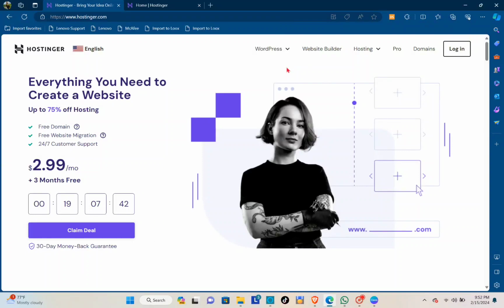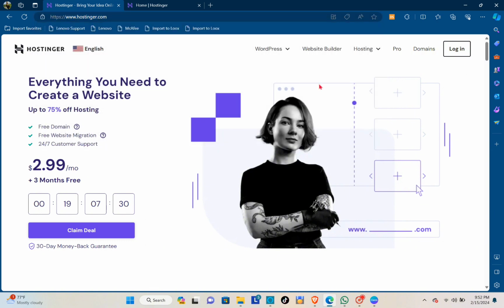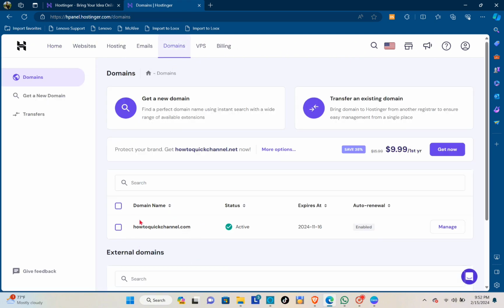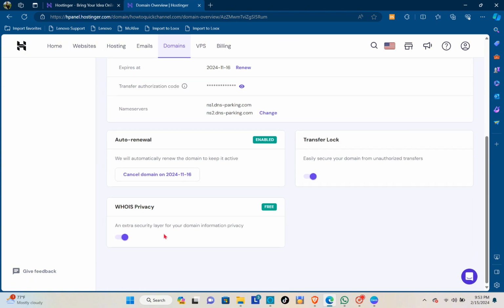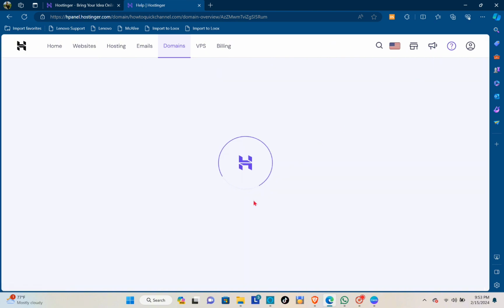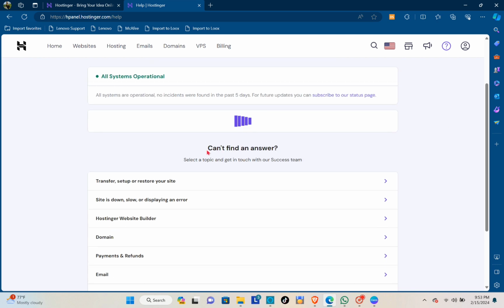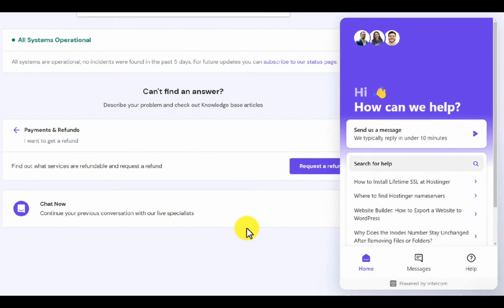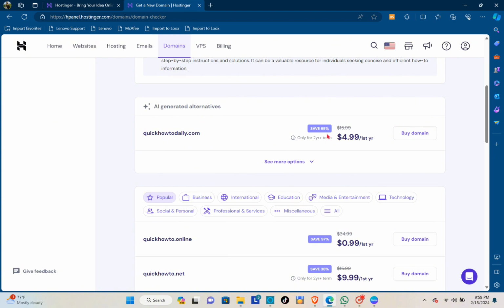How To Change Domain Name In Hostinger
Learn How To Change Domain Name In Hostinger